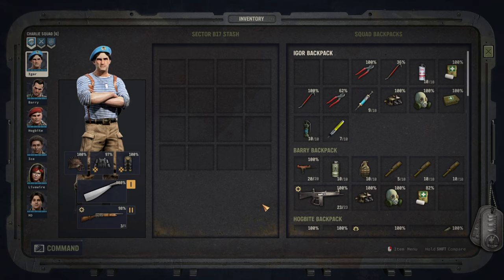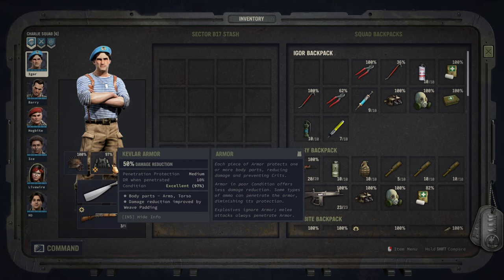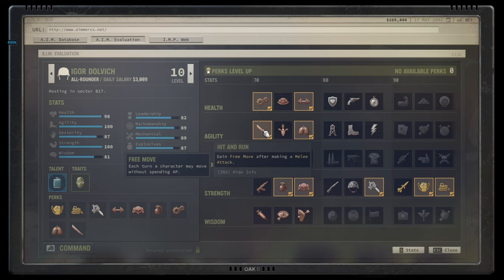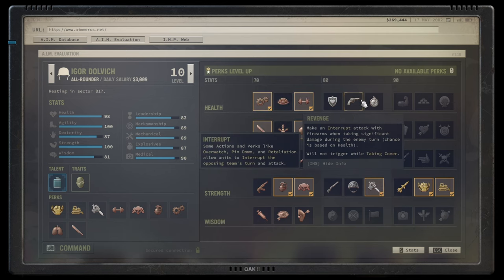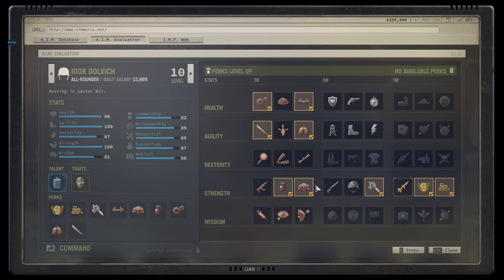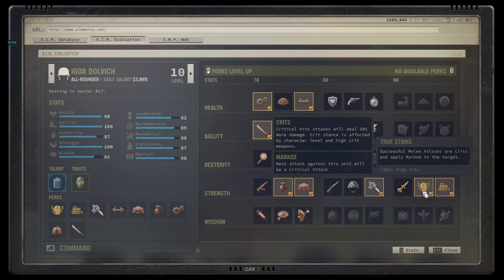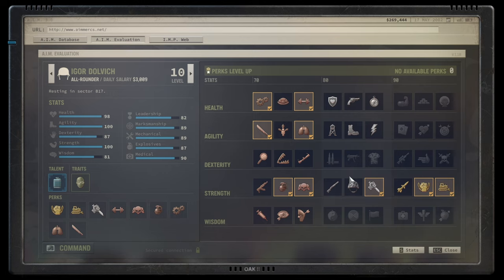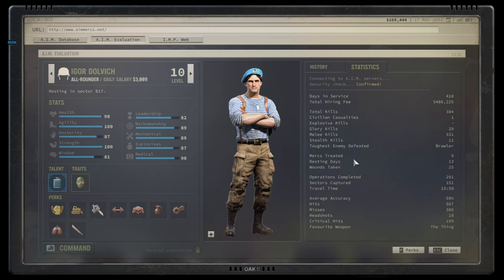Jagged Alliance 3 Build Guide - The Brutal Berserker